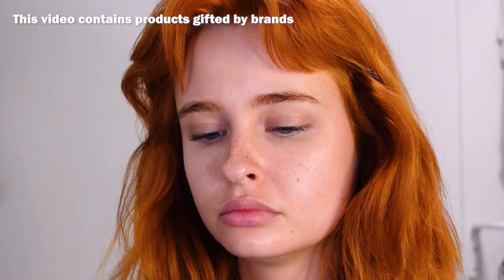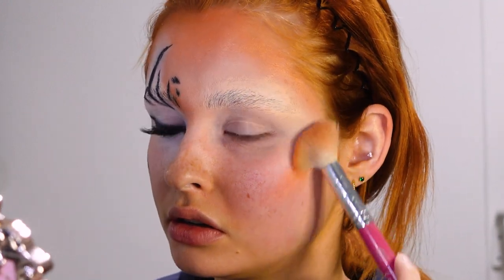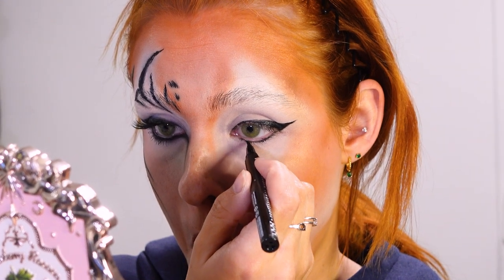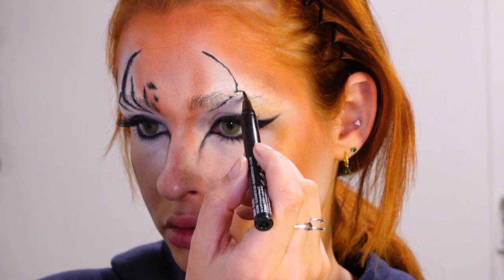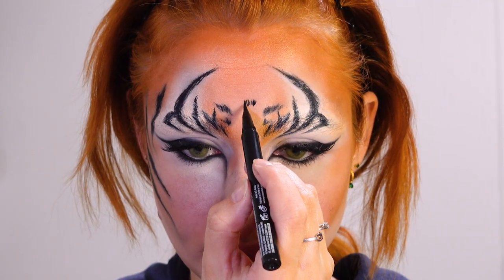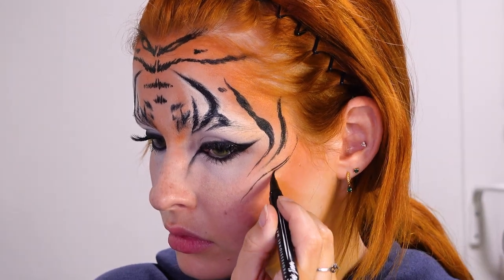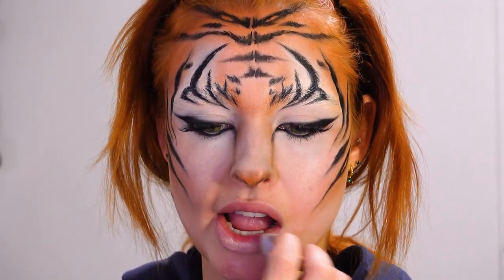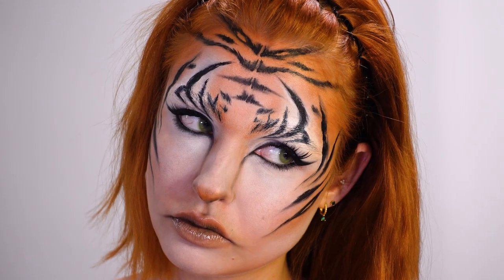Fierce Tiger Makeup Tutorial | Halloween 2024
In this tutorial, I'm gonna teach you how to do this roarrring tiger look.

💄 PRODUCTS
PinkyParadise Uris Polaris Green Contacts
*NYX Plump Right Back Primer & Serum
*NYX The Brow Glue Instant Brow Styler (Transparent)
*NYX Pro Fix Stick Correcting Concealer (Fair)
*NYX HD Studio Finishing Powder
*NYX x Beetlejuice Afterlife Passport Cheek Palette
Kryolan Supracolor Clown White
*Gigibee Beauty Candid Cat Eye Palette
*NYX  Epic Ink Waterproof Eyeliner (Black)
Essence Lash Glue
*Gigibee Beauty Blossom Half Lashes
*NYX Vivid Rich Mechanical Liner Pencil (Quartz Queen)
Essence Lash Princess False Lash Effect Mascara
*NYX Line Loud Lip Liner (No Equivalent)
*NYX Candy Swirl Butter Gloss (Funnel Cake)

TIMESTAMPS
00:00 - Intro
00:20 - Base
01:01 - Eyes
01:43 - Stripes
03:09 - Nose
03:28 - Lips
03:50 - Outro